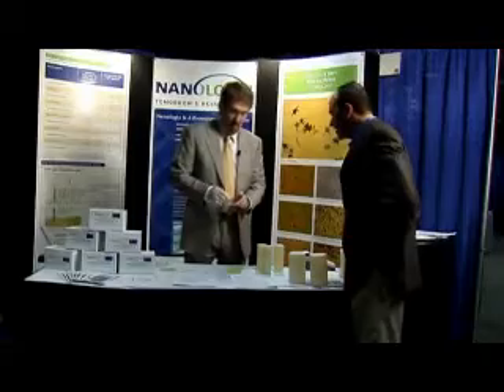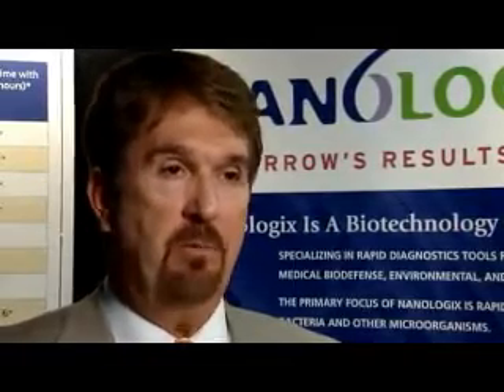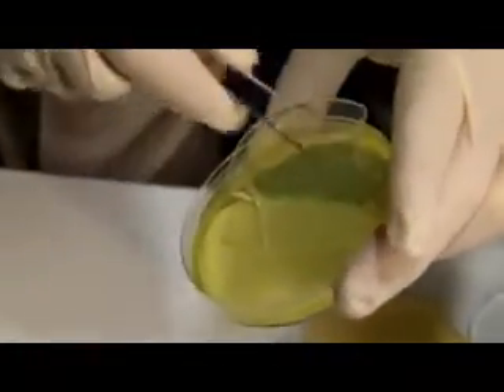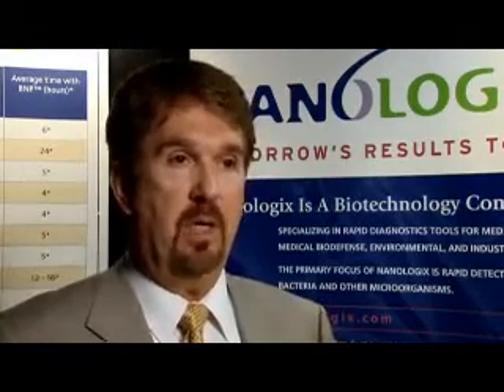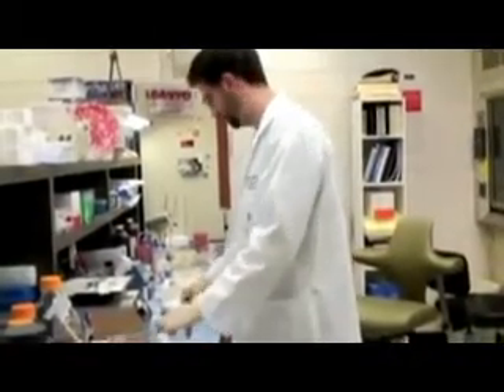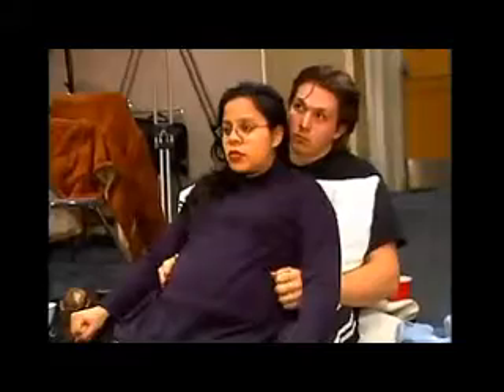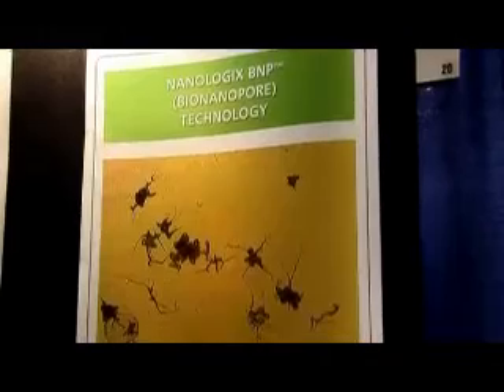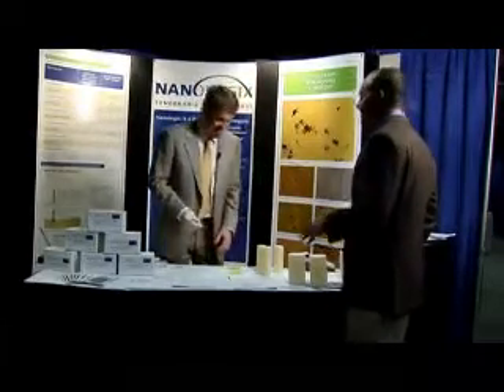Reuters on NanoLogix: Rapid diagnosis technology could save lives - Technica Communications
Produced by Rob Muir, the report from Reuters features an interview with NanoLogix CEO Bret Barnhizer while the company was exhibiting at the American Society for Microbiology BioDefense and Emerging Diseases Research Meeting and Exhibition held in Washington, DC February 7-9, 2011. The report includes an additional interview with Dr. Jonathan Faro of the University of Texas Health Science Center- Houston. Dr. Faro is currently leading a 300 patient trial utilizing NanoLogix BNP/BNF/Quick-Test technologies for rapid detection of Group B Streptococcus (GBS).